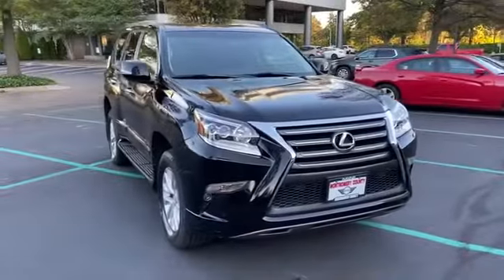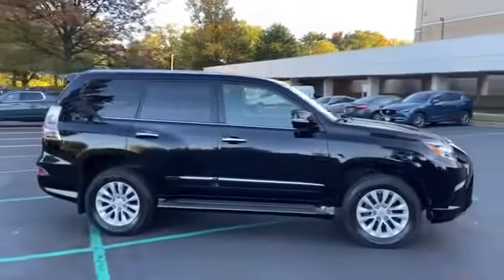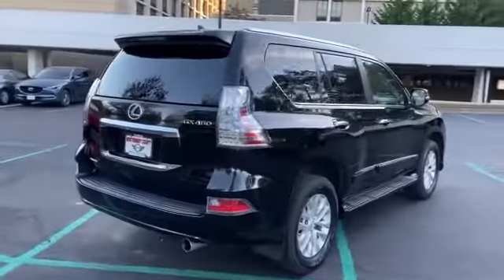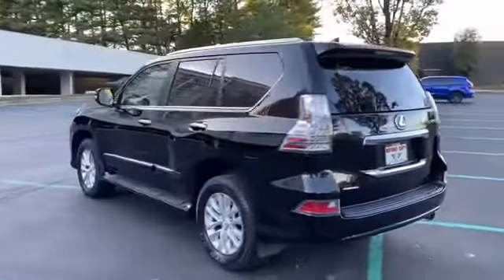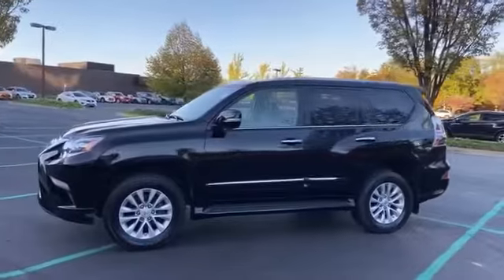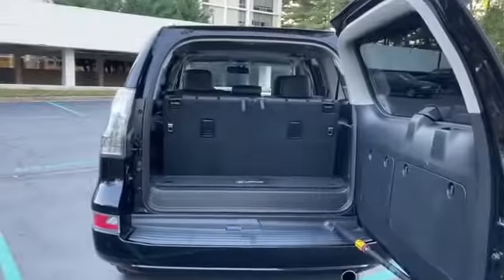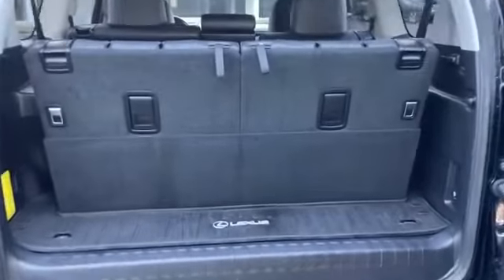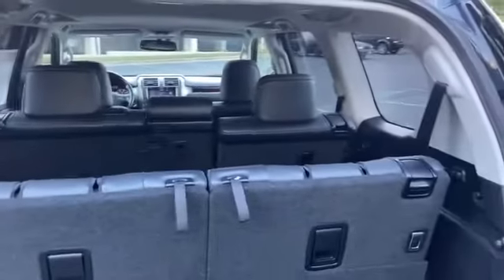Used 2016 Lexus GX 460 JTJBM7FX2G5137199 Gaithersburg, Bethesda, Rockville, Silver Spring, Reston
2016 Lexus GX 460  JTJBM7FX2G5137199 Video

This 2016 Lexus GX 460  JTJBM7FX2G5137199 is full of phenomenal features such as: